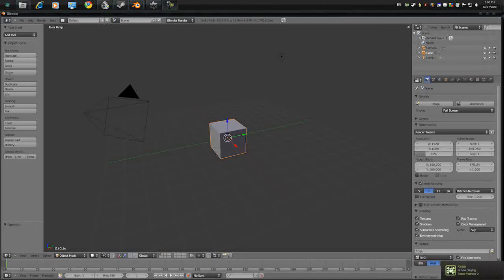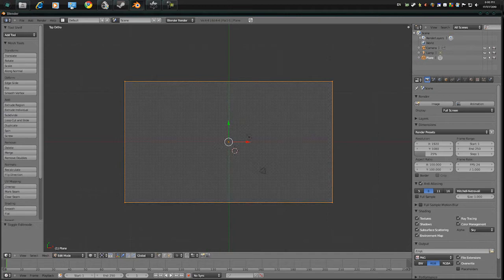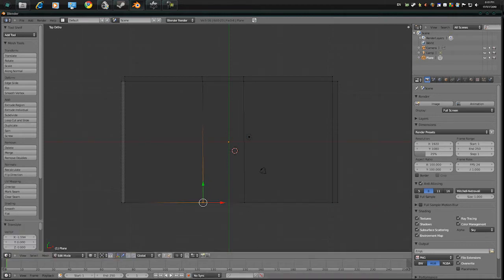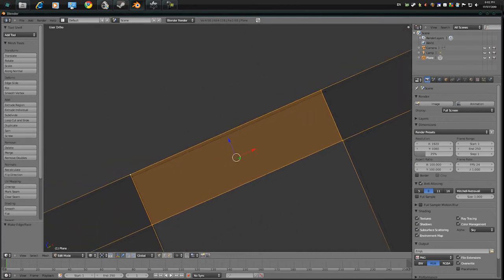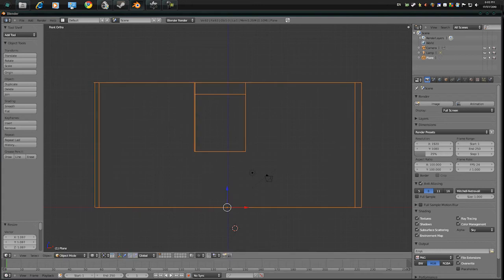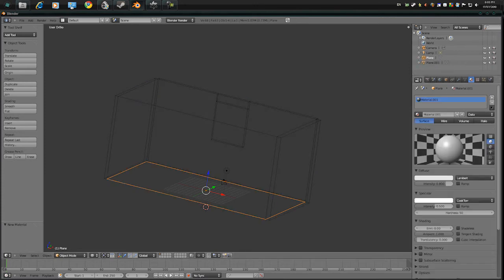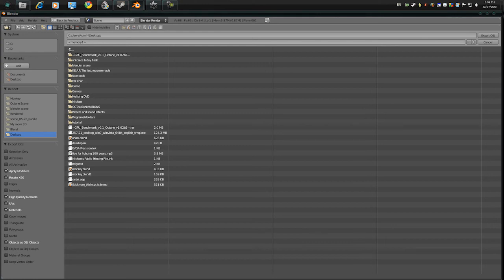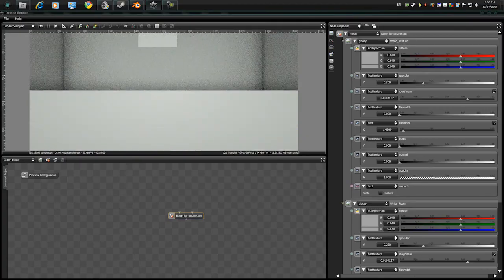Octane Render Tutorial : Blender 3D Part 1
This is how to set up a scene in blender 3D and then exporting it to octane render to make a photo realistic scene.